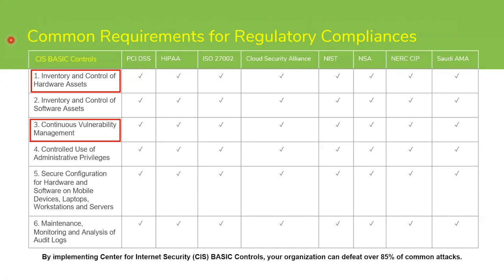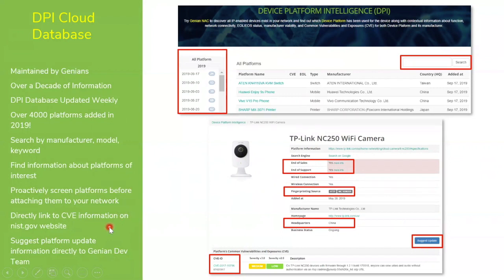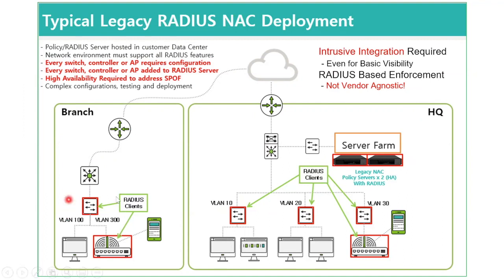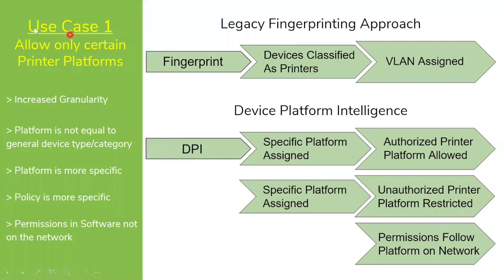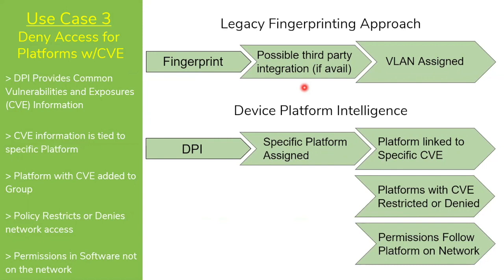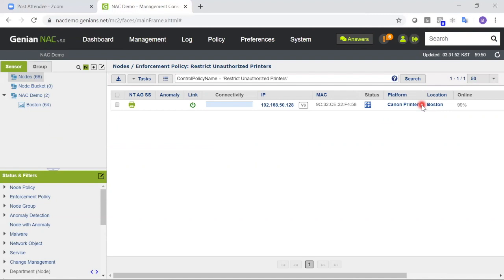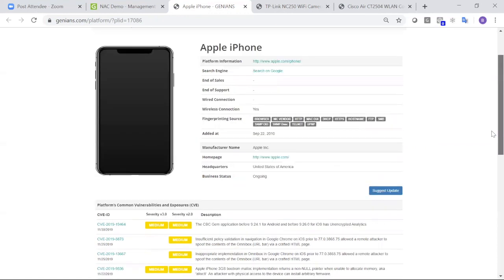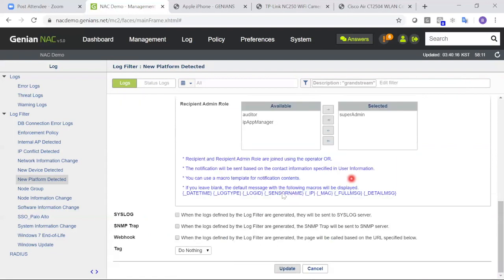Next-Gen Device Fingerprinting for the IoT Era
Learn how to quickly identify all network-connected devices, including all managed/unmanaged, known/unknown, rogue, and even transient devices that exist in your network environment. We’ll also review how to classify any group of devices in an automated, contextual manner.